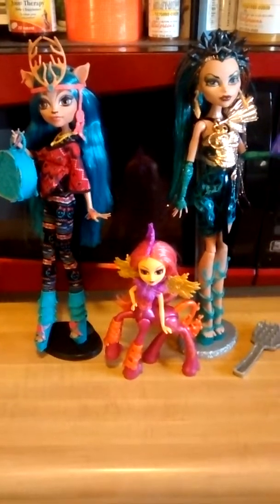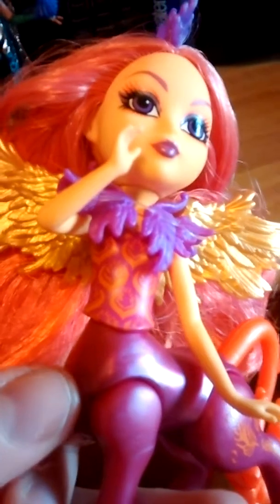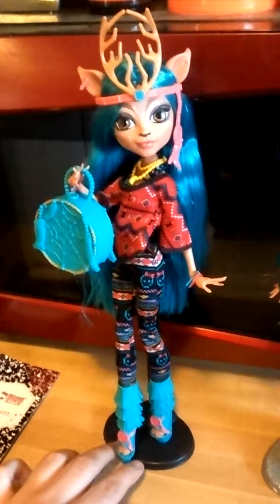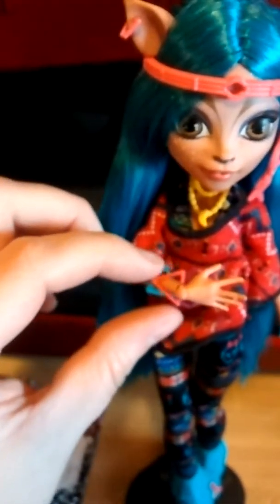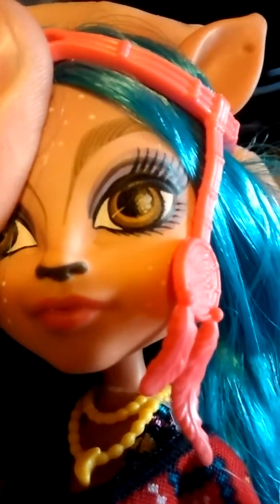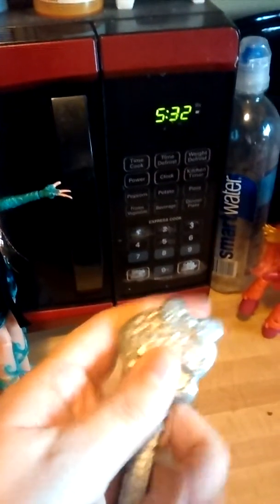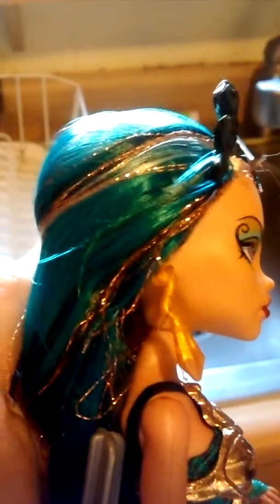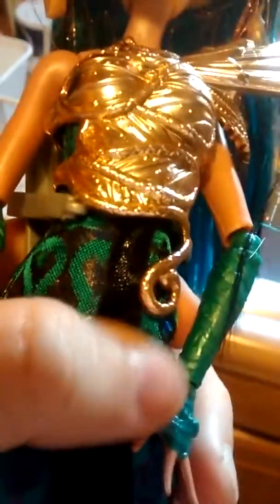Toy Review: Monster High Isi, Nefera, and Flara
Monster Exchange Isi Dawndancer
Boo York Nefera De Nile
Frightmare Flara Blaze